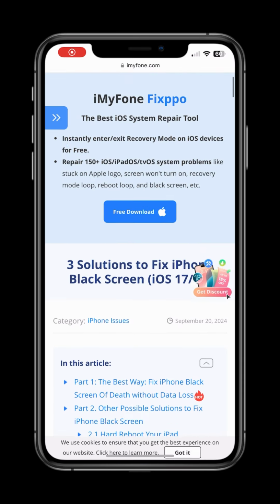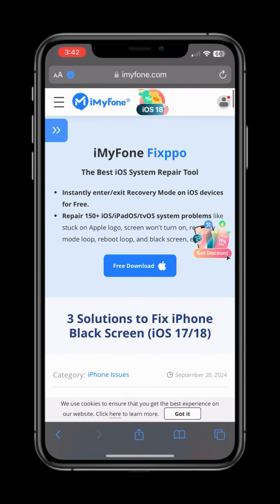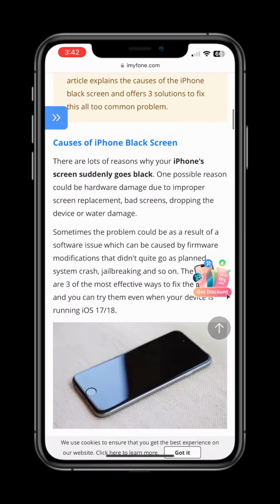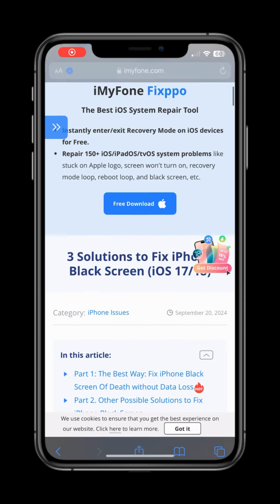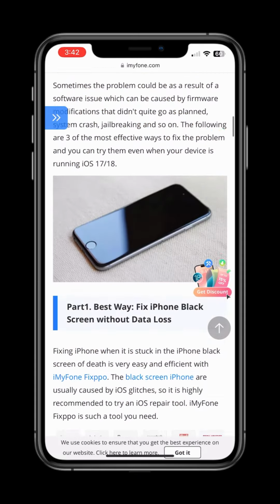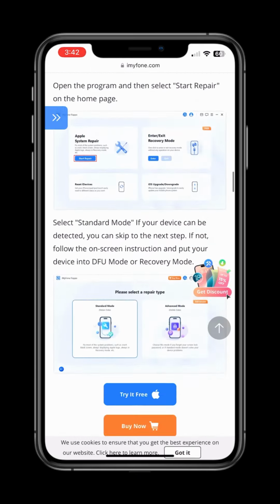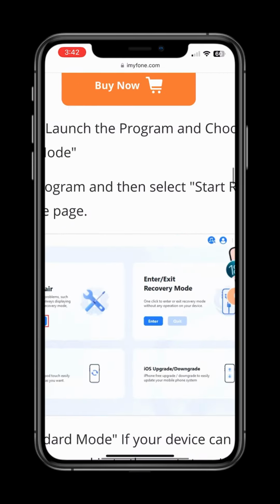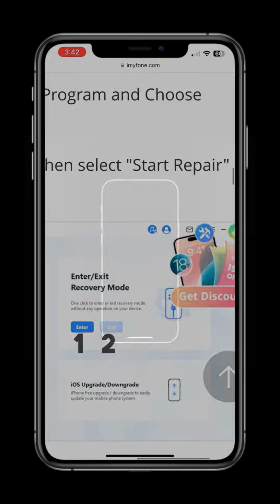How to Fix iPhone Black Screen Issue Instantly: Quick and Easy Solutions!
Are you dealing with a black screen on your iPhone? Don’t worry! In this video, we’ll guide you through effective and easy solutions to resolve the black screen issue and get your device back to normal in no time.

Say goodbye to the frustration of a black screen and hello to a fully operational iPhone! Follow our step-by-step methods to regain control of your device.